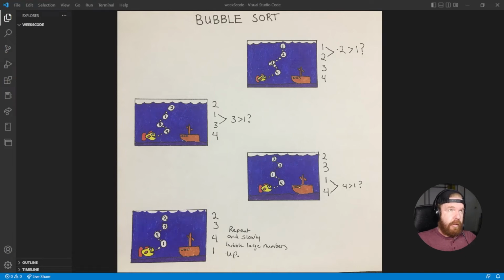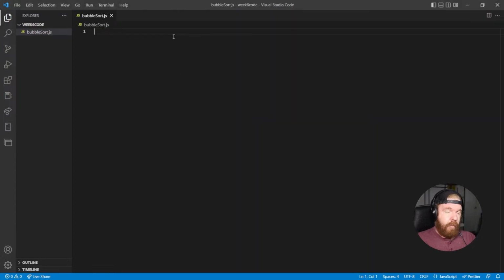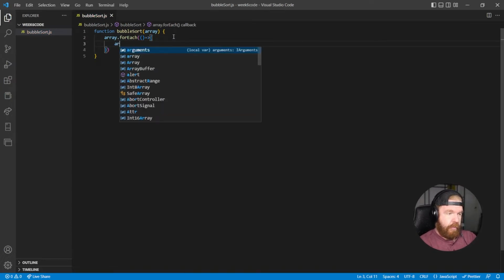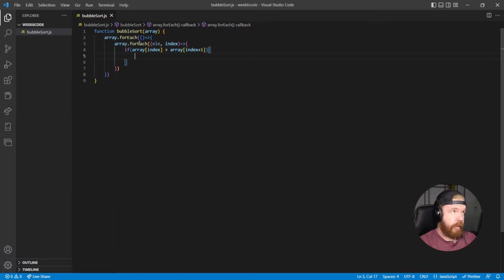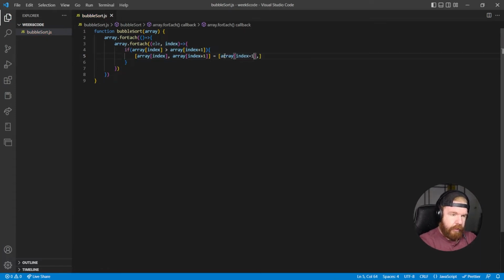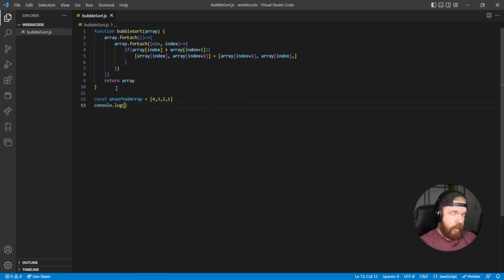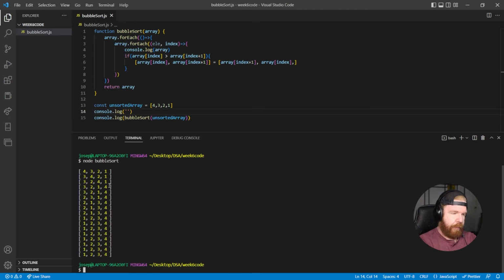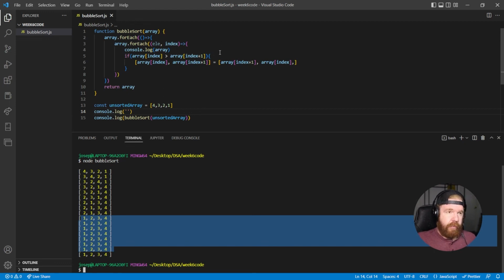Bubble Sort in JavaScript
Hopefully this gets you started with Bubble Sort

Still not clear? Help me make better videos by letting me know what part needs fixed!